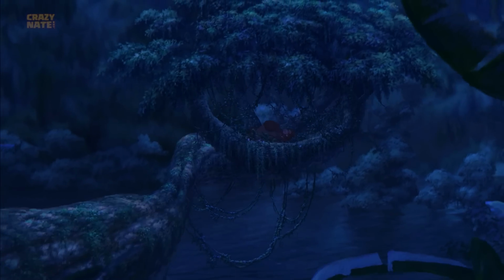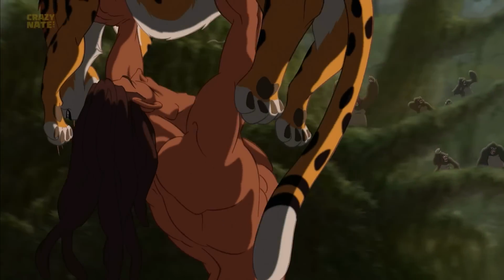Everything You Missed in Tarzan (Easter Eggs)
You may have noticed Mrs. Potts and Chip from Beauty and the Beast in Tarzan, but there are so many more easter eggs than that. Let's talk about everything you missed in Disney's movie Tarzan.

I shouldn't have to say this but there are spoilers in there. So if you haven't seen the movie yet, what are you doing with your life? Watch it. This is one of the first movies Disney made breaking away from the traditional story telling movies with grand musicals.

There were also so many hidden Mickey's in this movie. Don't worry, I'm going to point them out for you. Also a little secret is the creators of Tarzan were inspired by Lion King, and used it for inspiration for several of their scenes.

Fan Mail:
Crazy Nate
2047 N. Last Chance Gulch STE 382